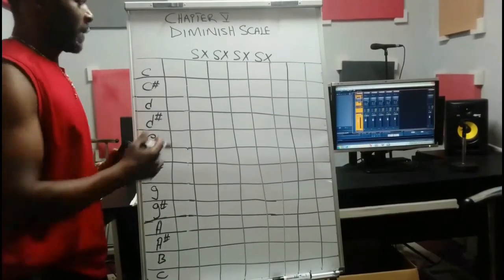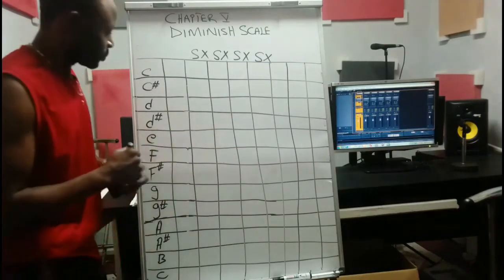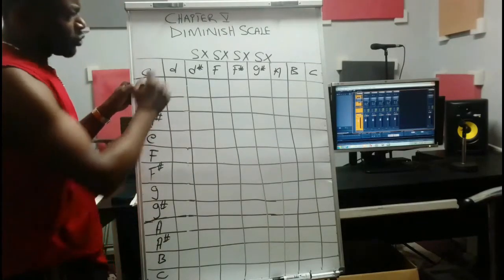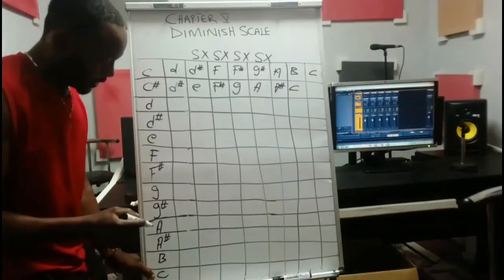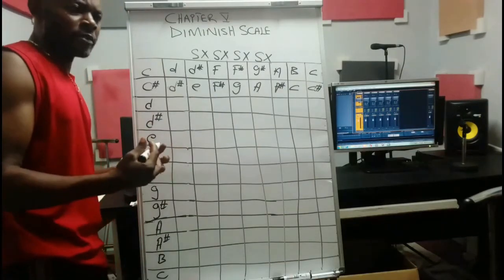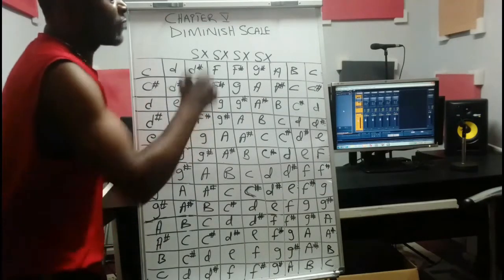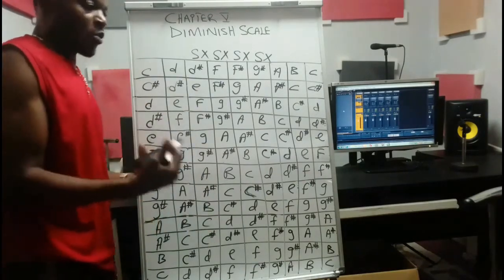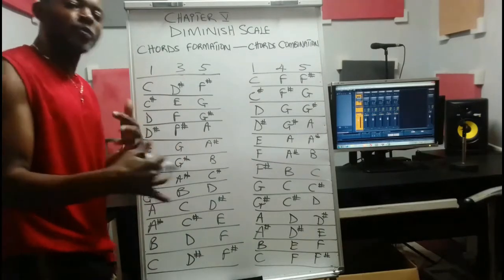DIMINISH SCALE {WITH PRINCE NICO MBARGA SWEET MOTHER GUITAR}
THE DIMINISH SCALE IS A VERY RARE SCALE VERY FEW MUSICIANS USE THIS SCALE I BET YOU IF YOU UNDERSTAND THE SCALE YOU WILL DO GREAT SONGS WITH IT.